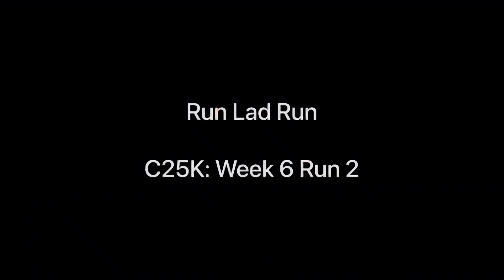C25K: Week 6 Run 2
Here’s the half way point of week 6!